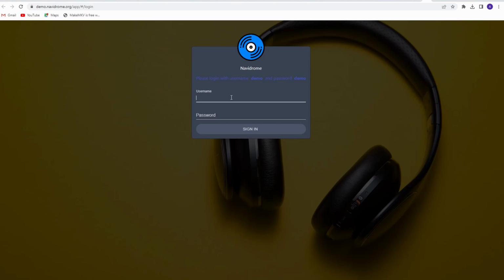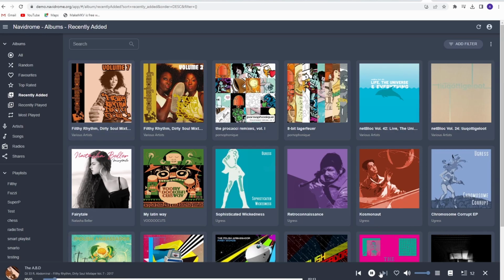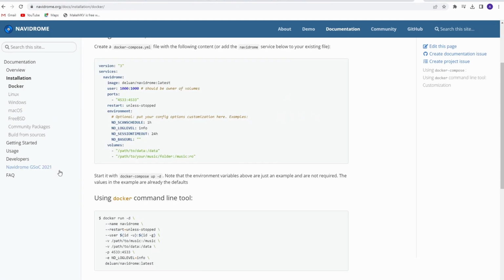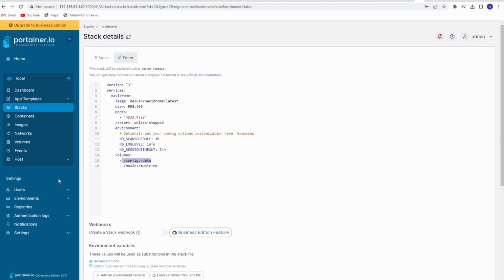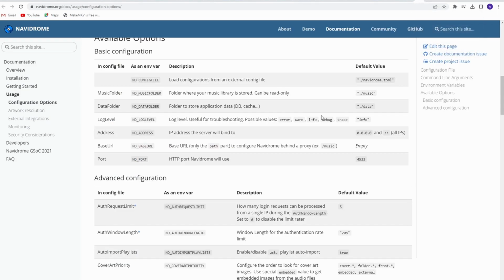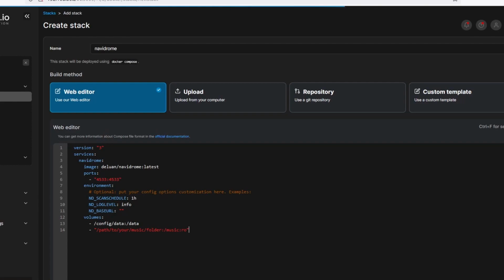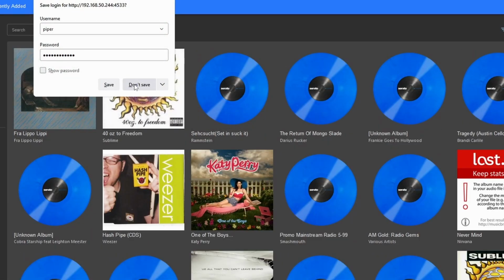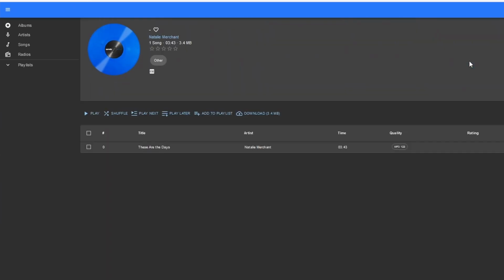Run your own music streaming service. Ditch Spotify now.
Take back control of your music service.  Own your music, own your service!  Self host the music service that you're using.

Gear I use:

Raspberry Pi 4B, 8gb
Argon NEO Raspberry Pi 4 case
Raspberry Pi 3B+
Raspberry Pi 3B+ case
USB to nvme m.2 adapter
Orange Pi 5 8gb
Orange Pi 5 16gb
Orange Pi 5V4A USB C Power Supply Adapter for Orange Pi 5
Orange Pi 5 case
Libre Computer Board(Le Potato) 2GB
Libre Computer Board (Renegade)

Official Raspberry Pi power supply

Sandisk micro SD card
Sandisk Ultra 16gb microSD
Sandisk 32gb Extreme microSD
Leven 2 TB SSD

0:00 Intro
0:17 What is Navidrome?
1:11 Install
1:32 On Portainer
2:18 SSH
2:47 set up volumes
3:27 Environment variables
3:54 Deploy
4:24 Resolve error
5:16 Log in th Navidrome